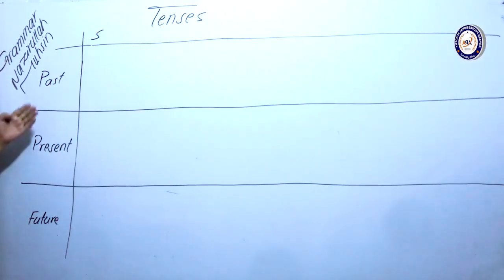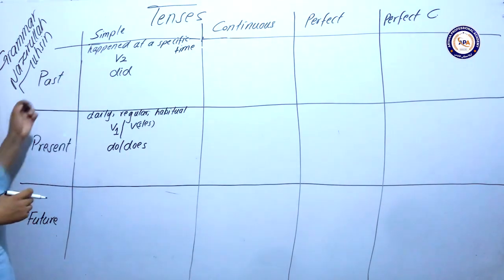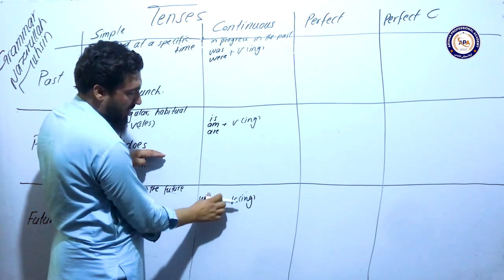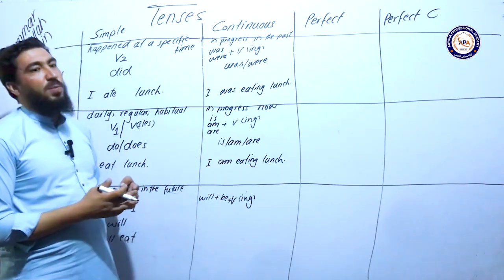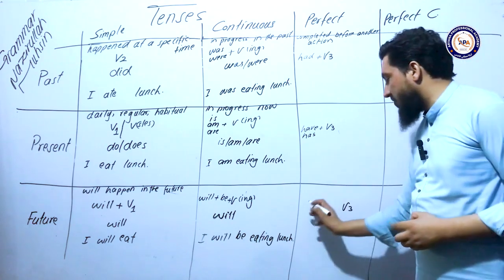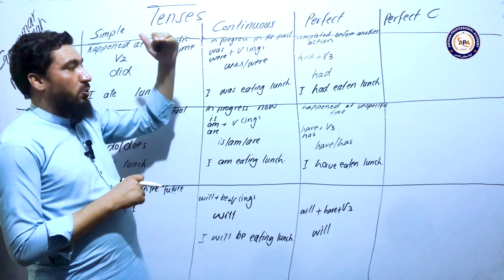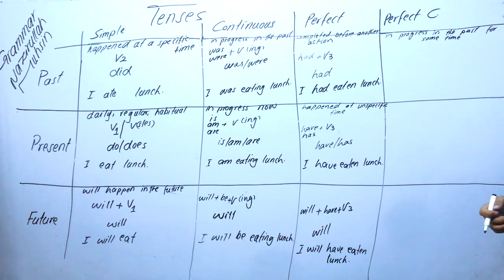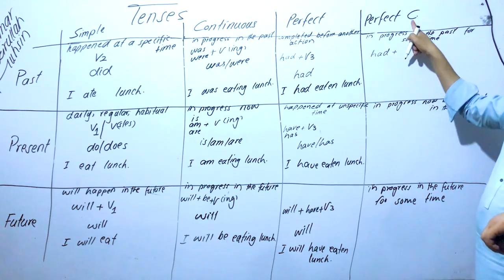All 12 English Tenses | Complete Guide for Beginners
Welcome to our comprehensive guide on all 12 English tenses! In this 35-minute lesson, we'll break down each tense step by step, making it easy for beginners and intermediate learners to understand and master. Whether you’re struggling with past, present, or future tenses, or just want a clear explanation of when and how to use them, this video is for you. By the end of this lesson, you’ll be confident in using English tenses correctly in your speaking and writing.